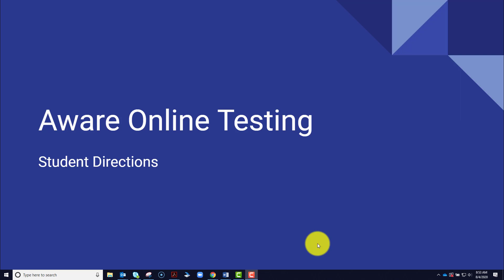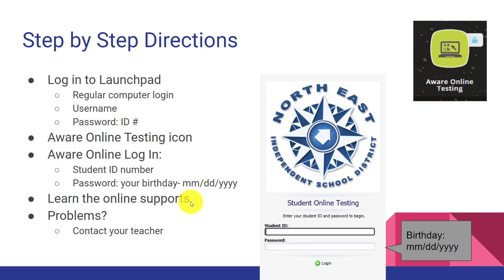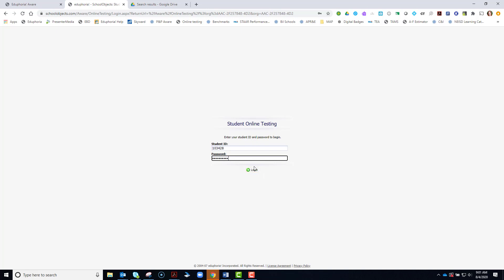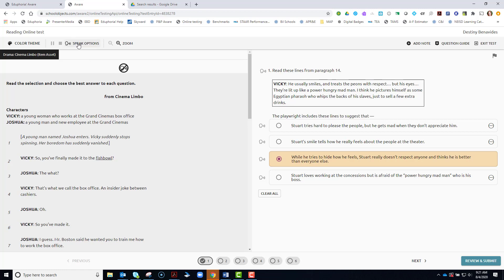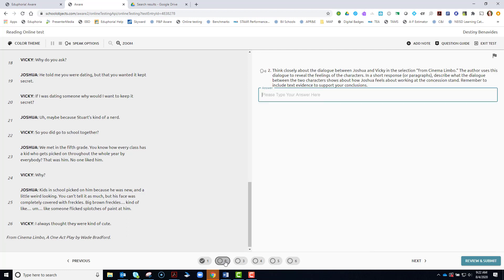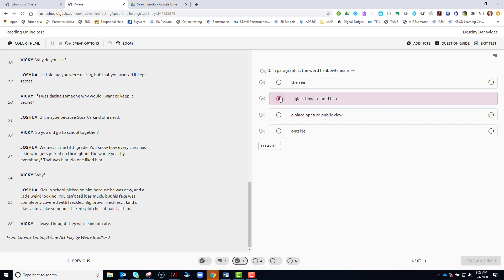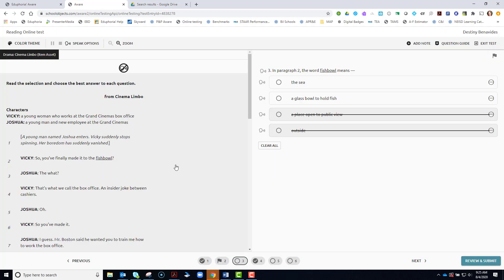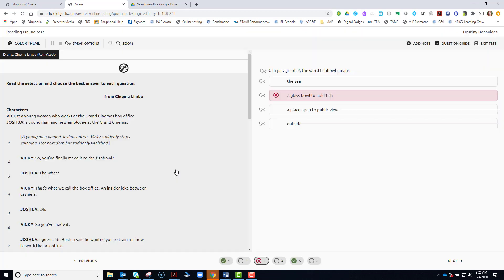Reading or Writing Student Online Test Directions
This video is intended to show students and their parents how to take an online test in Aware for Reading or Writing.

Table of Contents:

00:00 - Introduction
00:08 - Introduction
01:31 - Logging in to Aware Online Testing
02:59 - Reading and Writing tests
03:20 - Answering questions
03:38 - Color Theme
03:44 - Speaking Options
04:29 - Zoom
04:39 - Add a Note
05:10 - Answering free response questions
05:37 - Spelling Assistance
05:56 - Question Guide/Test Taking Features
06:43 - Different Passages
07:10 - Review and Submit
08:09 - Student Score Summary